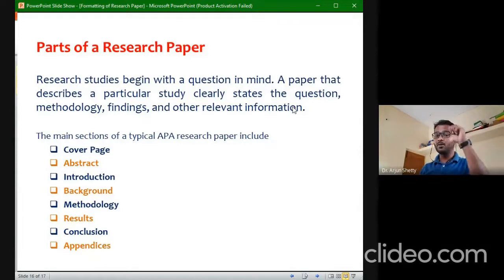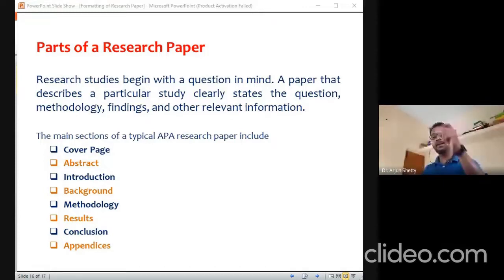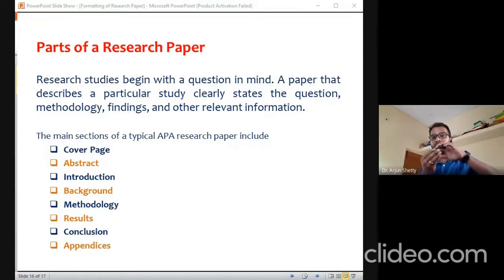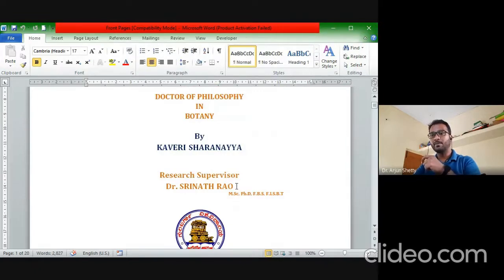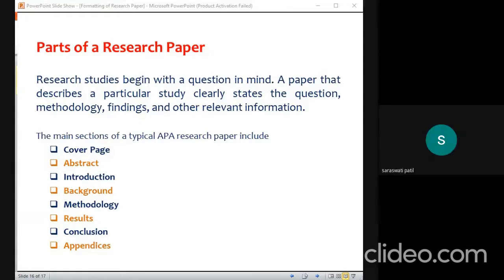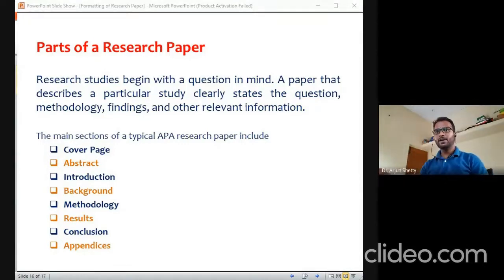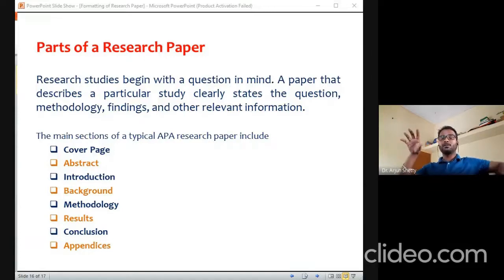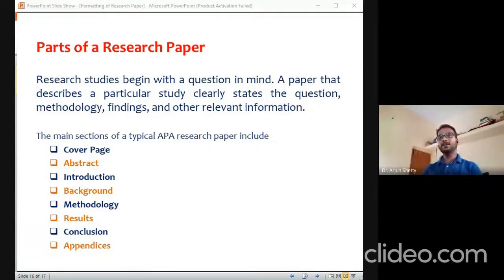Research Methodology: Parts of Research Paper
Components of the Research paper and report play very crucial part in the articulation and also provides the clarity